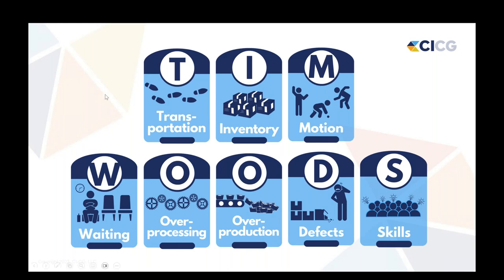Improving Machine Shop Efficiency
The greatest power from using Lean methodology is to unleash the creativity and problem-solving ability of your entire team, not just those in leadership positions. In this webinar Matt Bland from the Continuous Improvement Consulting Group (CI-CG) explains several ways shops can help remove waste and inefficiencies.